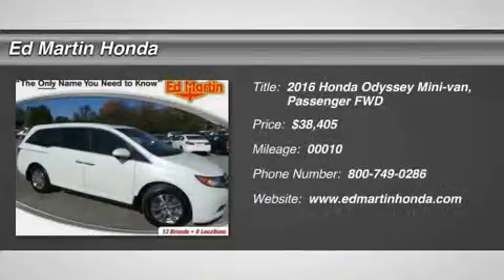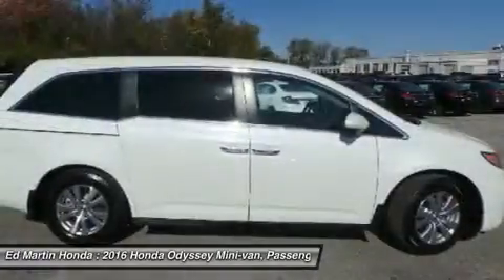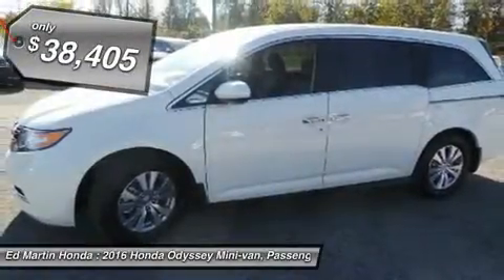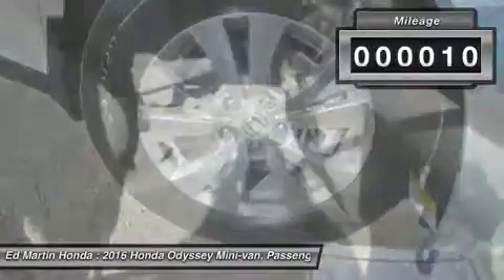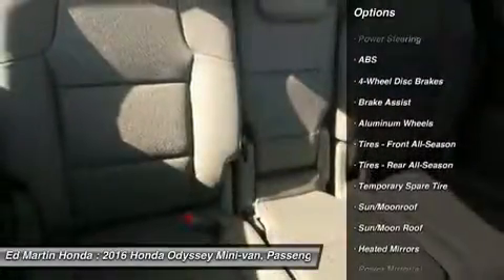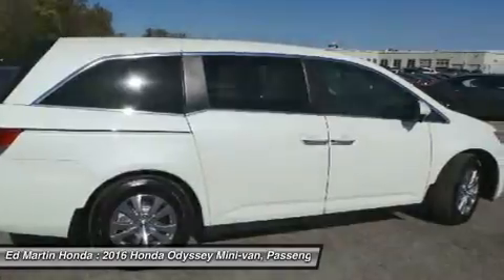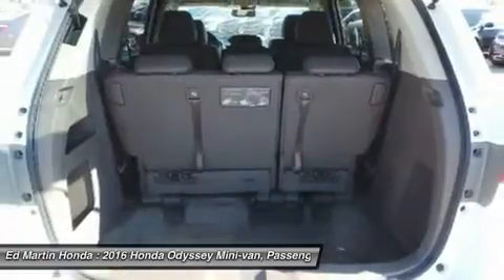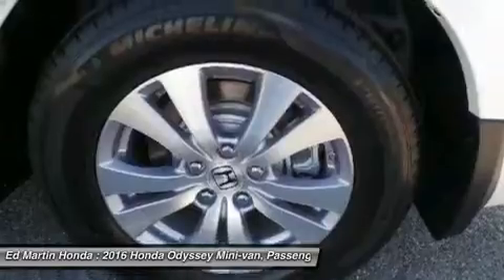2016 Honda Odyssey 2OD1376